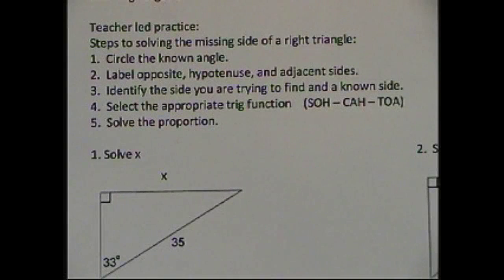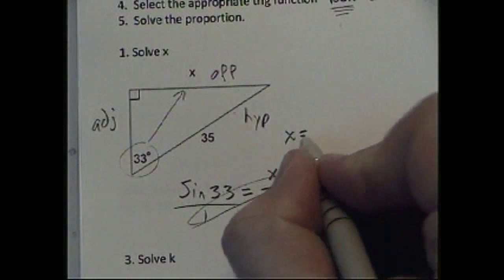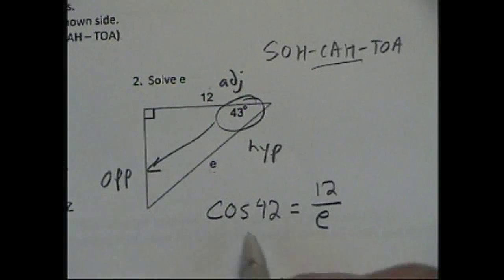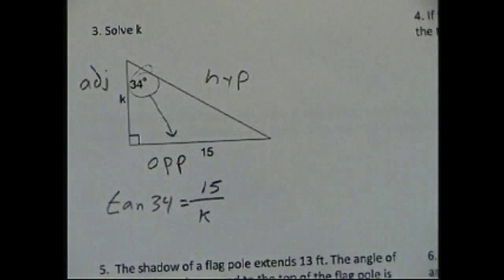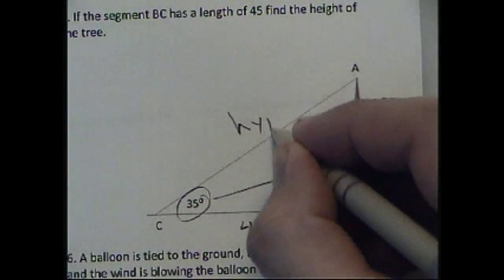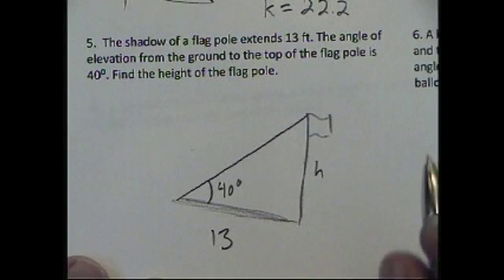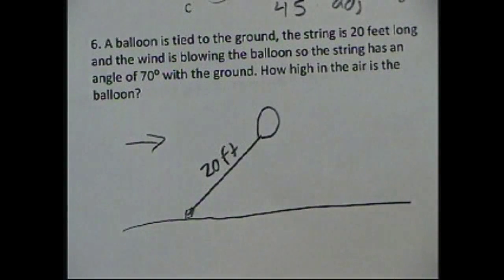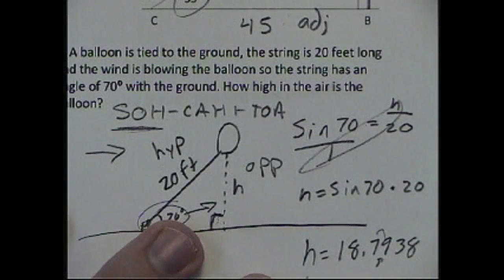LT G Retake Ticket